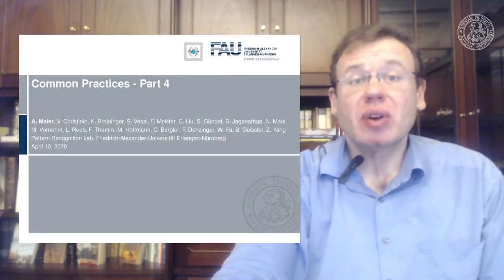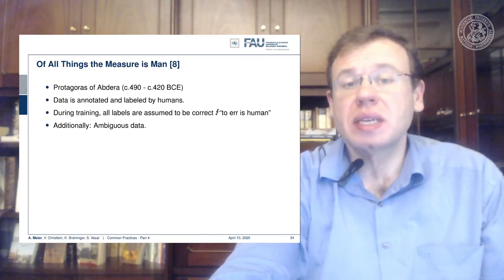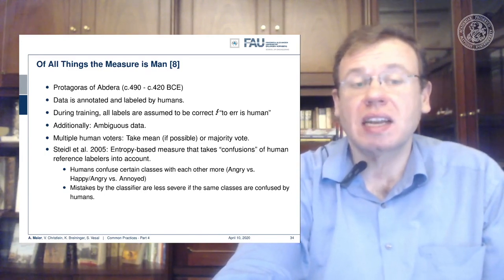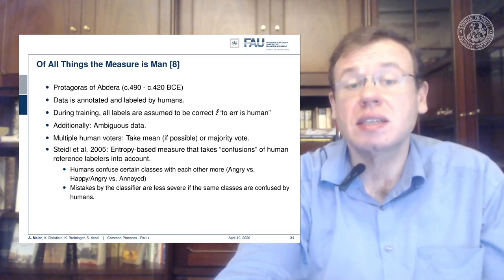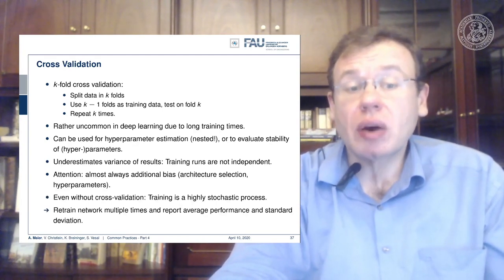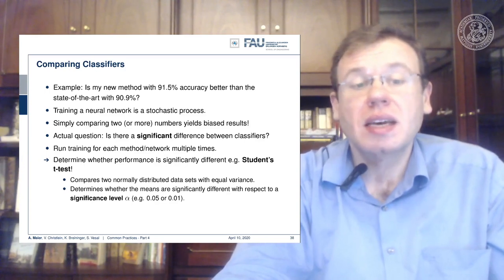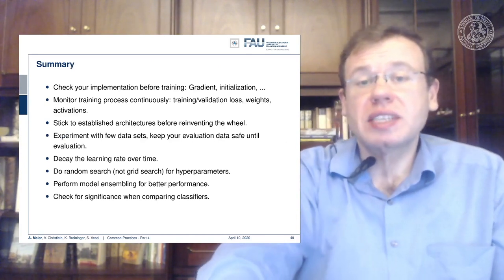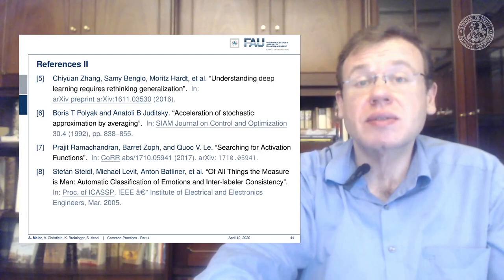Deep Learning: Common Practices - Part 4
This video discusses how to evaluate deep learning approaches.

Video References:
Lex Fridman's Channel

Further Reading:
A gentle Introduction to Deep Learning

References:
[1] M. Aubreville, M. Krappmann, C. Bertram, et al. “A Guided Spatial Transformer Network for Histology Cell Differentiation”. In: ArXiv e-prints (July 2017). arXiv: 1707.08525 [cs.CV].
[2] James Bergstra and Yoshua Bengio. “Random Search for Hyper-parameter Optimization”. In: J. Mach. Learn. Res. 13 (Feb. 2012), pp. 281–305.
[3] Jean Dickinson Gibbons and Subhabrata Chakraborti. “Nonparametric statistical inference”. In: International encyclopedia of statistical science. Springer, 2011, pp. 977–979.
[4] Yoshua Bengio. “Practical recommendations for gradient-based training of deep architectures”. In: Neural networks: Tricks of the trade. Springer, 2012, pp. 437–478.
[5] Chiyuan Zhang, Samy Bengio, Moritz Hardt, et al. “Understanding deep learning requires rethinking generalization”. In: arXiv preprint arXiv:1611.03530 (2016).
[6] Boris T Polyak and Anatoli B Juditsky. “Acceleration of stochastic approximation by averaging”. In: SIAM Journal on Control and Optimization 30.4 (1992), pp. 838–855.
[7] Prajit Ramachandran, Barret Zoph, and Quoc V. Le. “Searching for Activation Functions”. In: CoRR abs/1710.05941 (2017). arXiv: 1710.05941.
[8] Stefan Steidl, Michael Levit, Anton Batliner, et al. “Of All Things the Measure is Man: Automatic Classification of Emotions and Inter-labeler Consistency”. In: Proc. of ICASSP. IEEE - Institute of Electrical and Electronics Engineers, Mar. 2005.